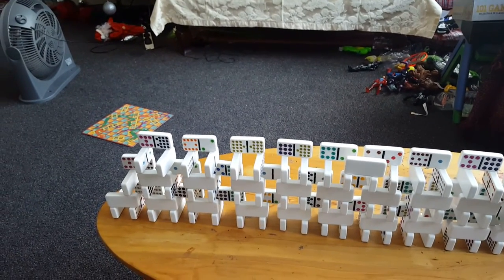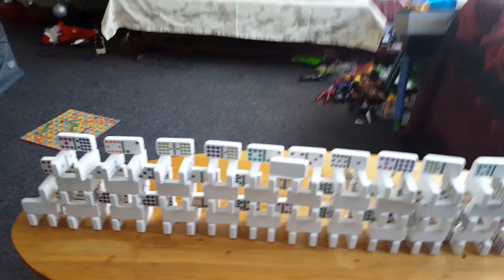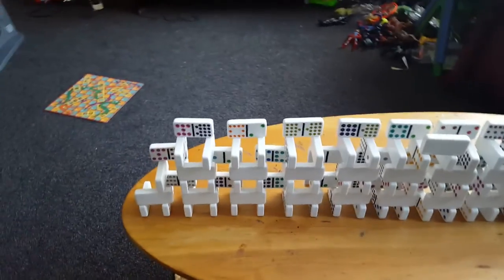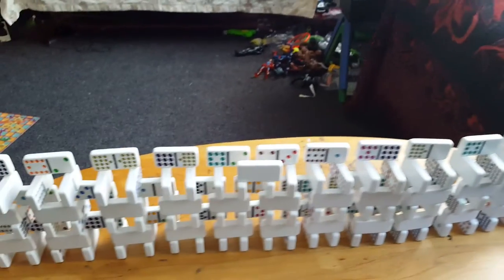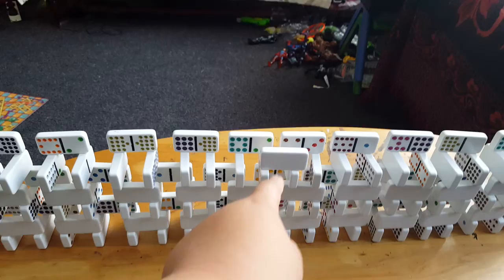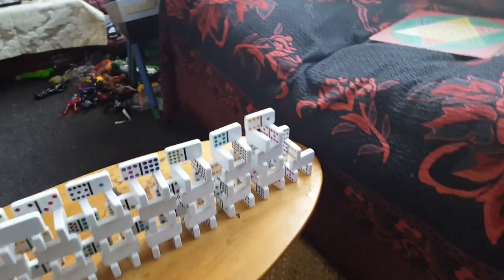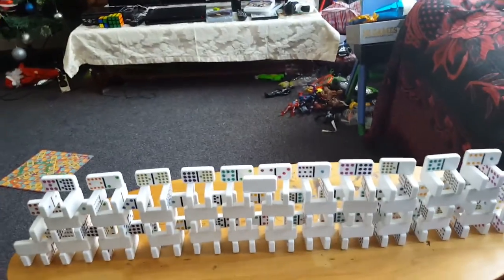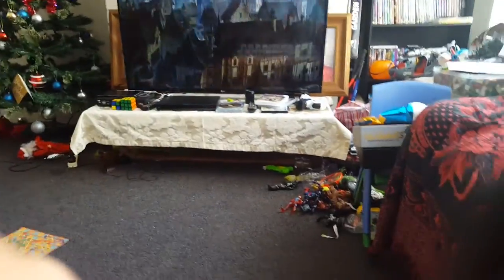My domino wall